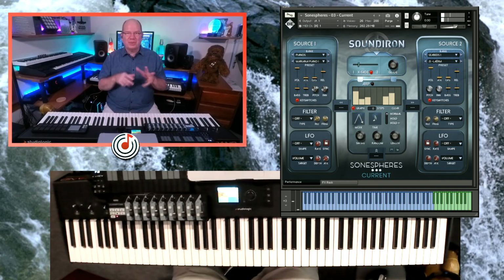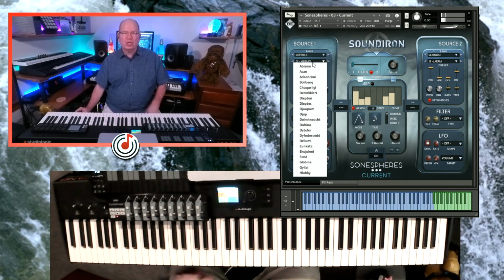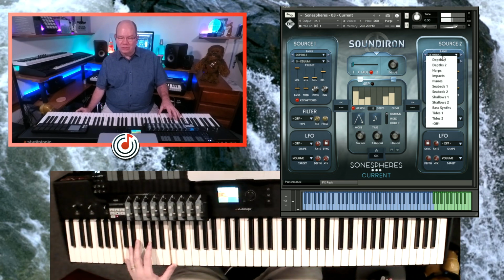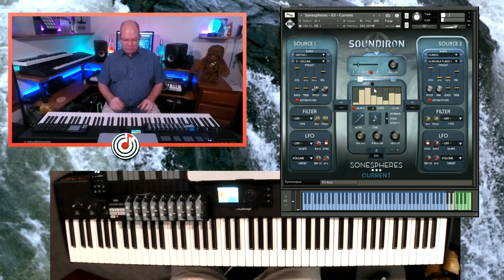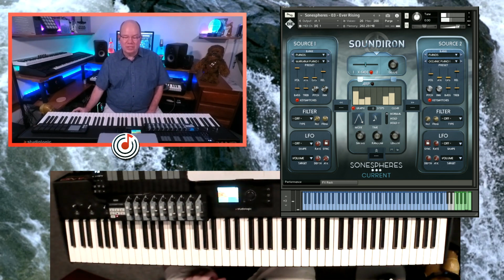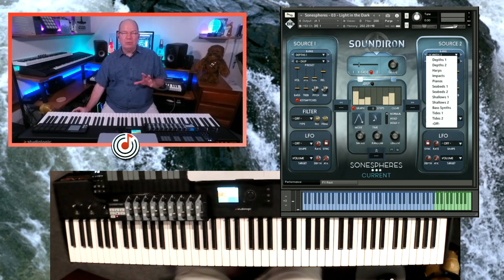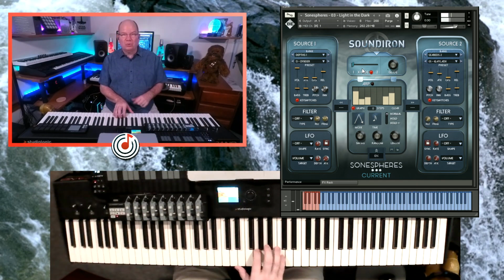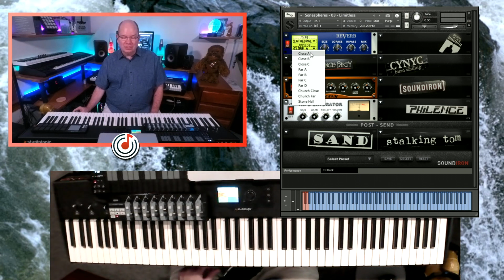Soundiron | Sonespheres 3 - Currents | Ambient Sound Design For Kontakt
Soundiron is always looking for new and inspiring ways to approach sound design. Their Sonespheres collection is where organic ambient textures meet synthesized and processed instruments to give you new creative starting points for your arrangements.
Inspired by the work of Blake Ewing Soundiron brings moving and sometimes jarring and unusual sound textures, taking you into a world unlike you have possibly never heard before.
Sonespheres 3 Currents is available now along with the other entries in the Sonesphere series from Soundiron:
*Sonespheres requires the FULL version of Kontakt

* INDEX*
Position Name
00:00:00 TEASER
00:00:17 INTRODUCTION TO SONESPHERES 3 CURRENT
00:01:08 SONESPHERES OVERVIEW
00:01:27 Playing SONESPHERES 3
00:02:03 Soundsource Material
00:02:45 Controls
00:03:07 Playing Through Some Soundsources
00:05:37 Arpeggiator
00:06:50 The SONESPHERES 3 Pianos
00:07:23 Soundsources: Harps
00:08:07 Soundsources: Seabeds
00:08:52 Blake's Presets: A Thousand Miles
00:10:09 Blake's Presets: Afterglow
00:10:58 Blake's Presets: Ever Rising
00:11:46 Histories
00:13:11 Light In The Dark
00:14:37 Key Switching Setup
00:16:57 Preset: Limitless
00:17:33 The Effects Rack
00:18:56 Preset: Words Were Written
00:20:01 Soundsources: Bass Synths
00:21:22 Preset: Stand Again
00:23:22 Every Sound Has A Story